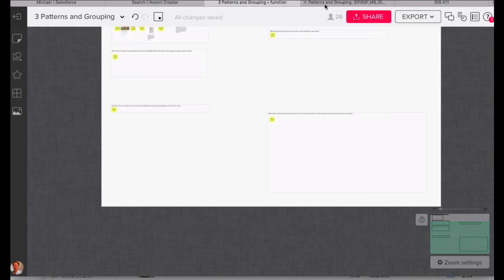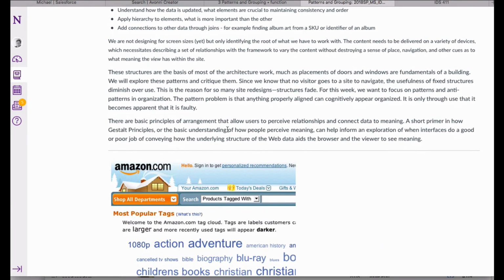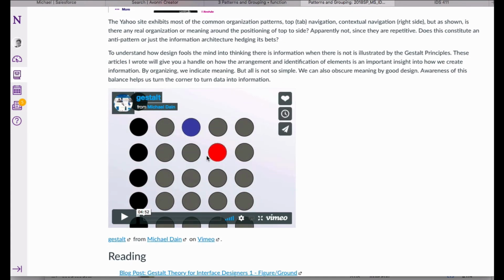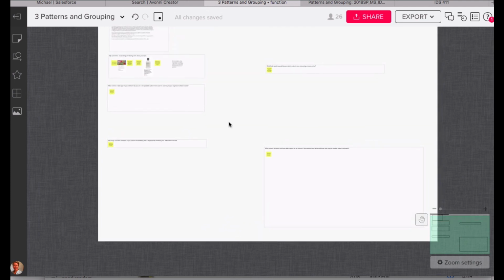IDS 411 Spring 18 Week 3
Pattern